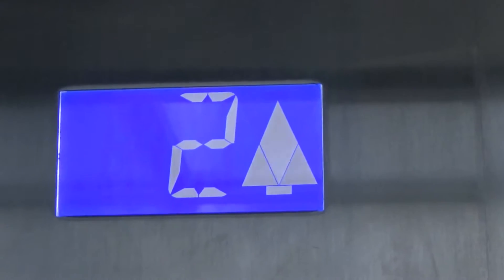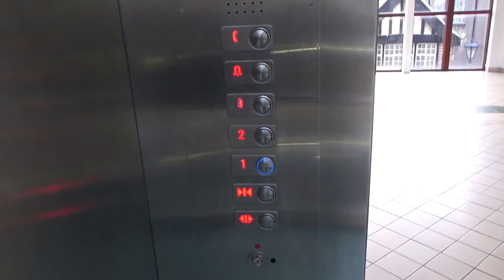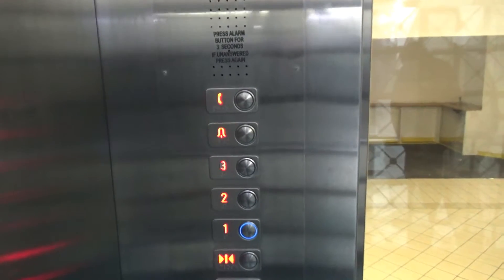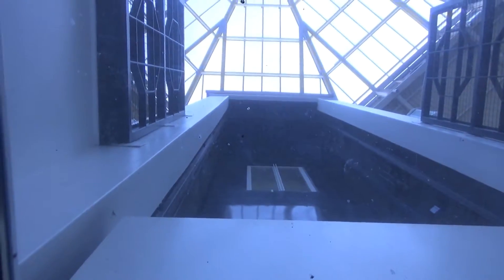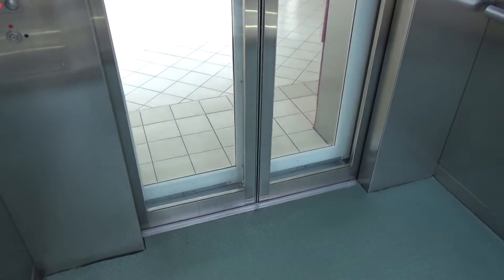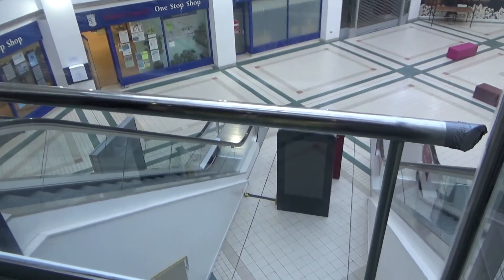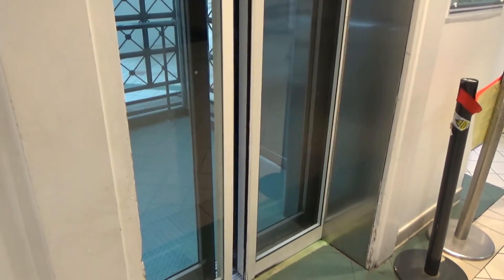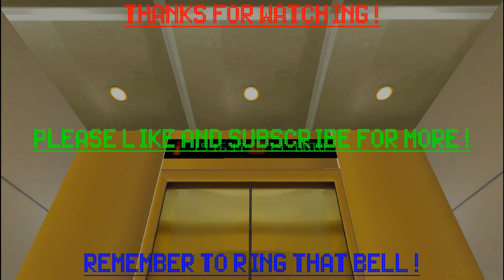Giving Callendar Square's Glass Lift A New Voice: Episode 2 - Generic "Silly Voice" Lift Voice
[Recorded 18/2/19 with Safety Breaks Lifts] Episode 2 out of 3 of this little mini-series where we let the lift speak for the first time in its life! In this one we give this lift the so named "silly voice" generic lift voice, which is the one that says "This lift is going UUUUUUUUUUUUUP!". Enjoy!